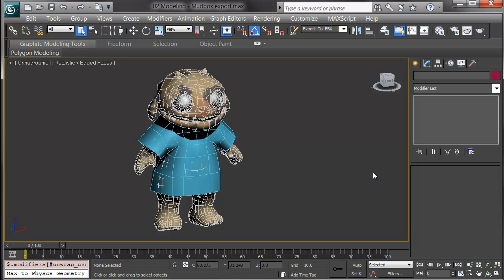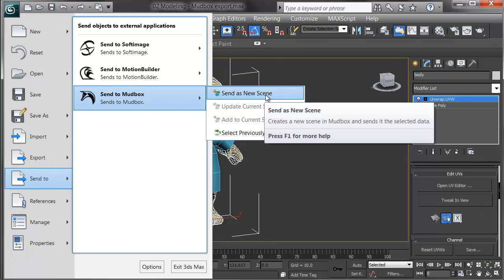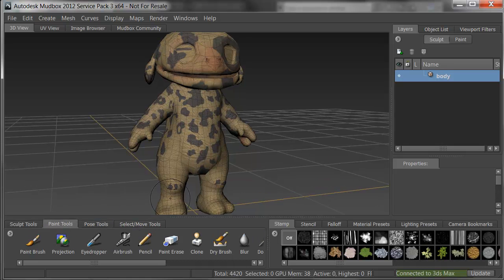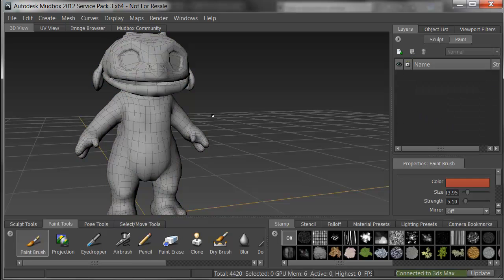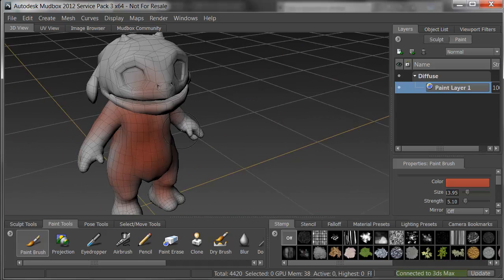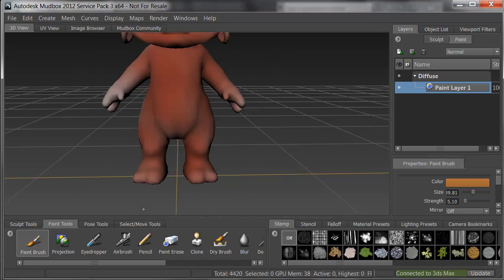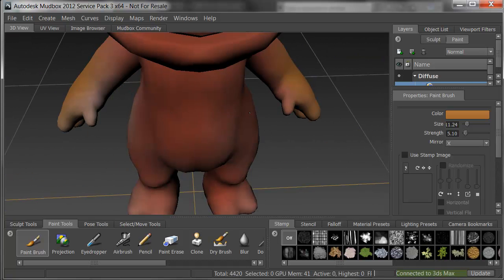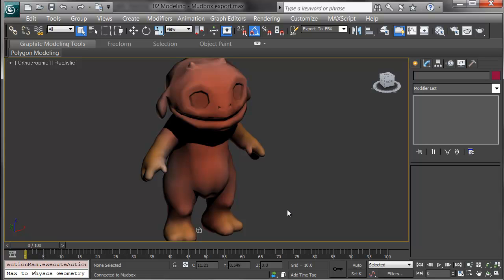30 Second Animation: Round Trip to Mudbox (Modeling)